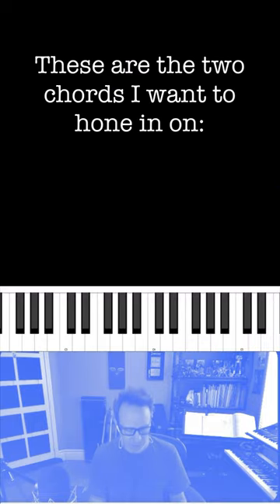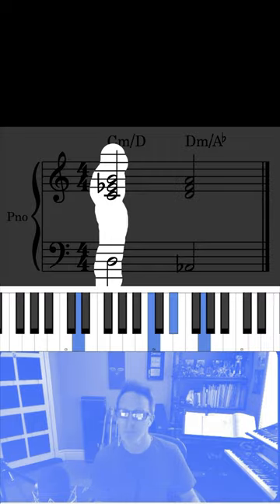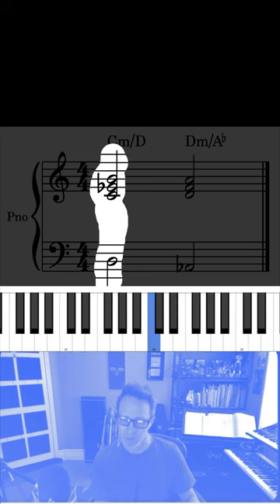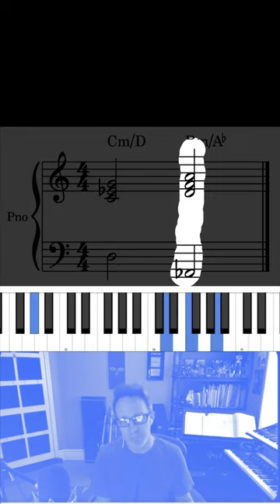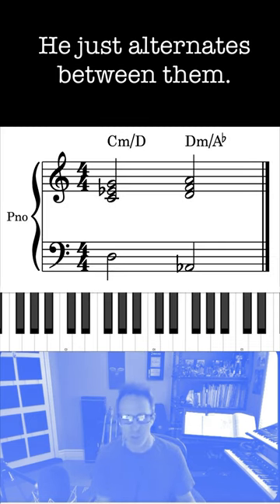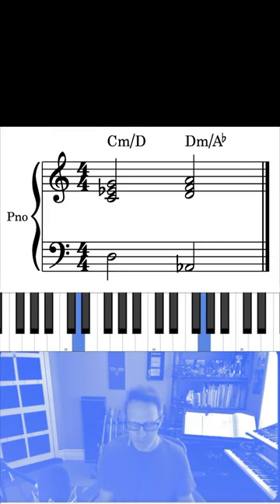Action chords from Tinkerbell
Analysis of two chords from Joel McNeely's score to "Tinkerbell and the Great Fairy Rescue"